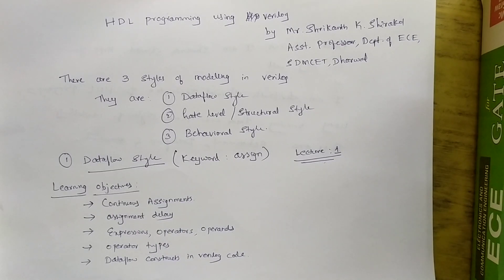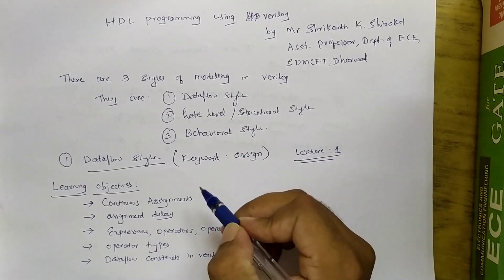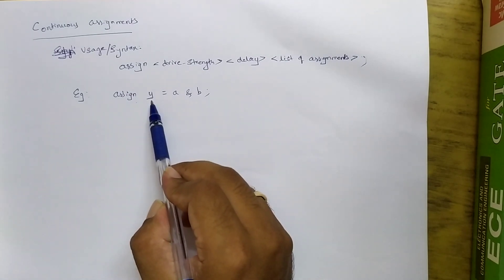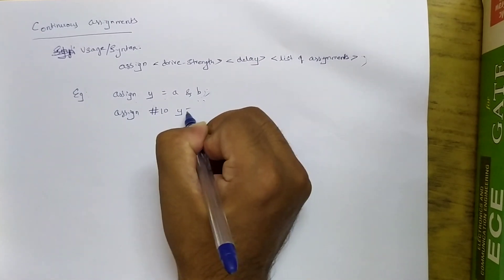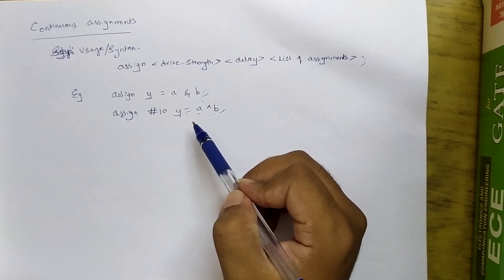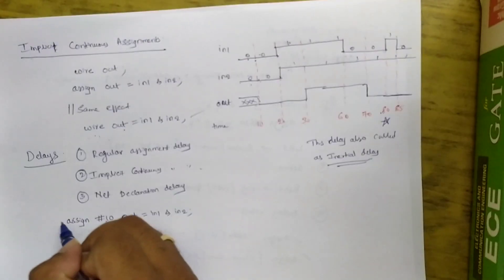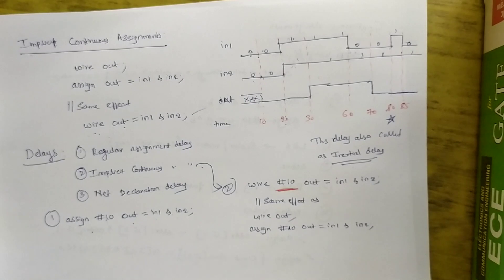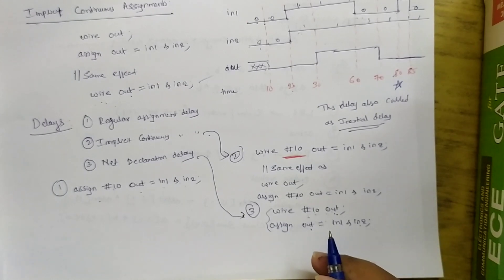Lecture 2 - HDL Programming using verilog: Dataflow Modelling by Shrikanth Shirakol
HDL Programming using verilog: Dataflow Modelling- Continuous assignments and Delays